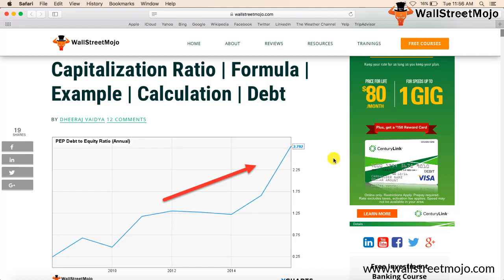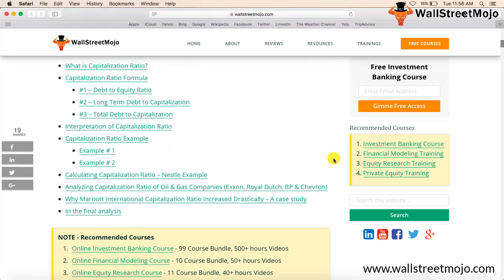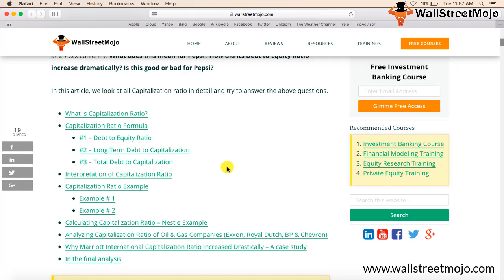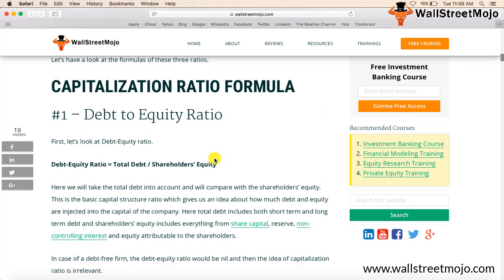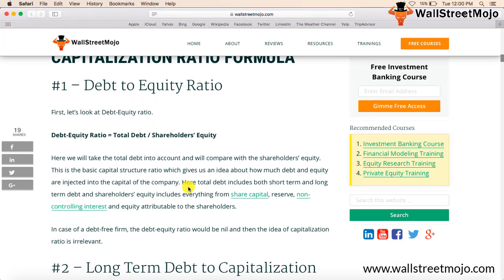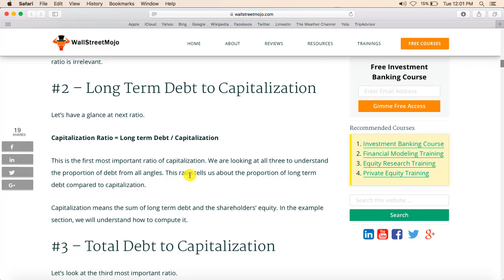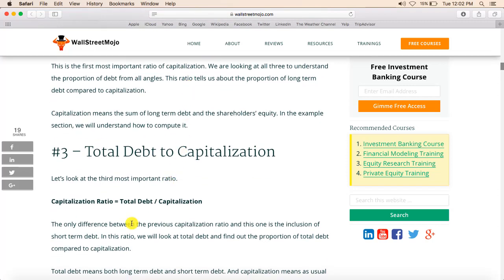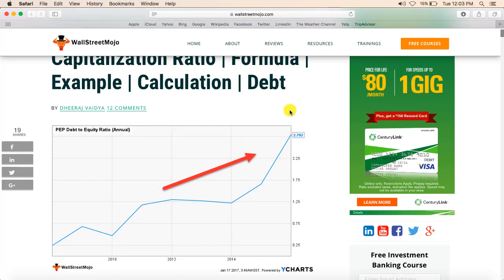Capitalization Ratio (Formula, Examples) | Calculation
In this video on Capitalization ratio, we are going to look at all Capitalization ratio in detail, including its formula with some practical examples.

𝐖𝐡𝐚𝐭 𝐢𝐬 𝐂𝐚𝐩𝐢𝐭𝐚𝐥𝐢𝐳𝐚𝐭𝐢𝐨𝐧 𝐑𝐚𝐭𝐢𝐨?
Capitalization Ratio helps us to understand how much a firm has injected “debt” into its capital structure. We will check out the proportion of debt in the total capital.

𝐂𝐚𝐩𝐢𝐭𝐚𝐥𝐢𝐳𝐚𝐭𝐢𝐨𝐧 𝐑𝐚𝐭𝐢𝐨 𝐅𝐨𝐫𝐦𝐮𝐥𝐚
Here we will look take a look at the three ratios

#𝟭 – 𝗗𝗲𝗯𝘁 𝘁𝗼 𝗘𝗾𝘂𝗶𝘁𝘆 𝗥𝗮𝘁𝗶𝗼

Debt-Equity Ratio = Total Debt / Shareholders’ Equity

#𝟮 – 𝗟𝗼𝗻𝗴 𝗧𝗲𝗿𝗺 𝗗𝗲𝗯𝘁 𝘁𝗼 𝗖𝗮𝗽𝗶𝘁𝗮𝗹𝗶𝘇𝗮𝘁𝗶𝗼𝗻

Capitalization Ratio = Long term Debt / Capitalization

#𝟯 – 𝗧𝗼𝘁𝗮𝗹 𝗗𝗲𝗯𝘁 𝘁𝗼 𝗖𝗮𝗽𝗶𝘁𝗮𝗹𝗶𝘇𝗮𝘁𝗶𝗼𝗻

Capitalization Ratio = Total Debt / Capitalization

C Corporation has furnished some information at the end of the year & from the information below we must understand the capitalization ratio of C Corporation from the investors side.

Shareholders’ Equity =     300,000

Total Debt  =  200,000

Short term Debt : Long term Debt  = 4:3

Now, we have this information. Now we need to find out three ratios which will help us understand the this ratio of C Corporation.

Let’s start with the first ratio.

Debt-Equity Ratio = Total Debt (200,000) / Shareholders’ Equity (300,000) = 1

Debt Equity Ratio = 1

Let’s look at the next capitalization ratio.

We know the total debt and the ratio between short term and long term debt is given

Let’s calculate the long term debt and short term debt first.

Total Debt: 200,000
Long term Debt: 50000
Short term Debt: 70000

So, here we get:
Shareholders’ Equity = 300,000
Capitalization = 350,000

Capitalization Ratio = 0.428
The above ratio concludes that the capitalization ratio of C corporation is lower.

To know more about Capitalization Ratio, you can go the 𝗹𝗶𝗻𝗸 𝗵𝗲𝗿𝗲